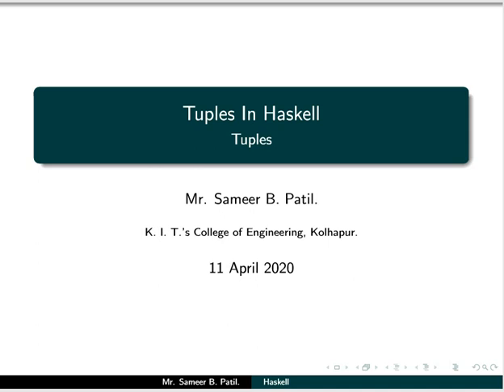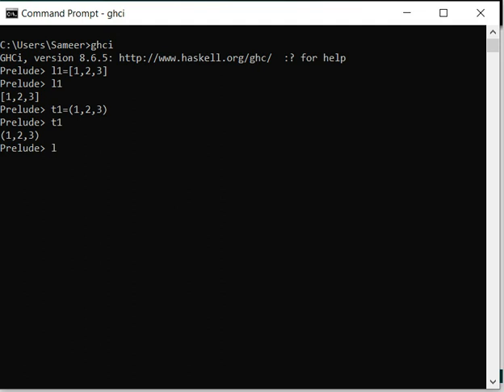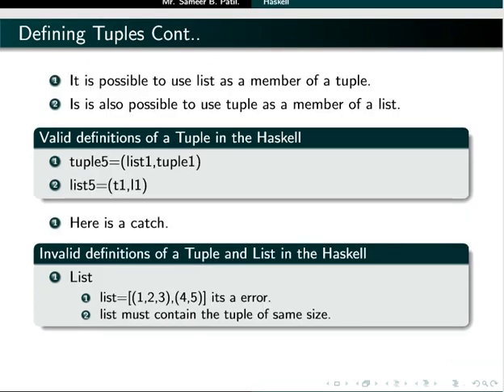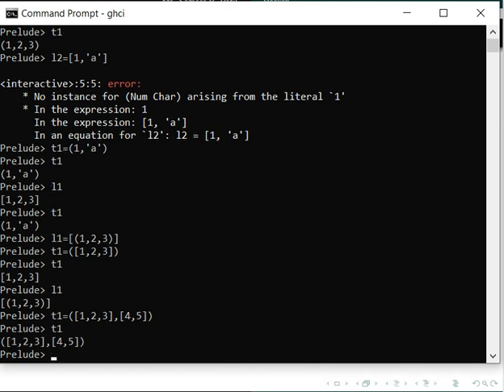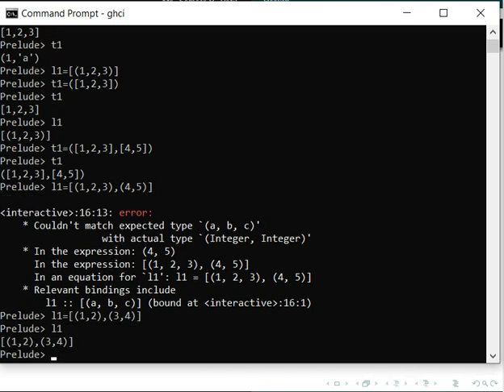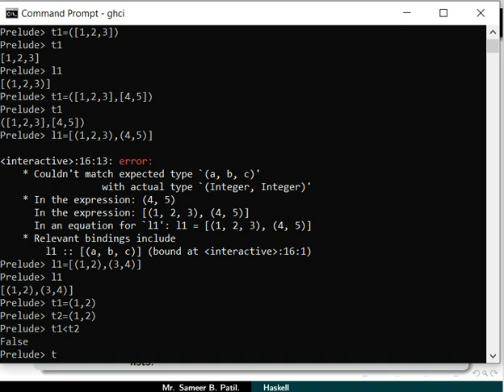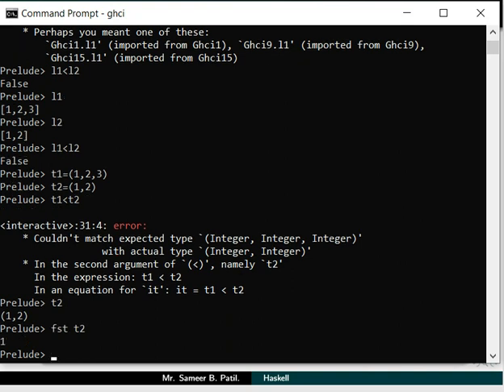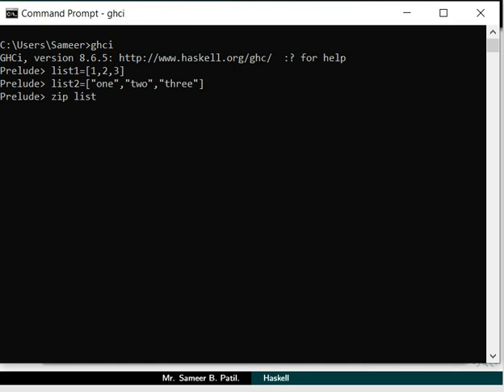Tuples in Haskell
In this video we will see Tuple in haskell and basic operations on tuple